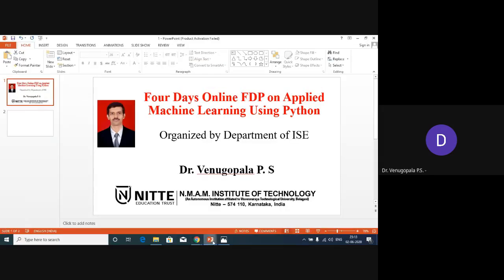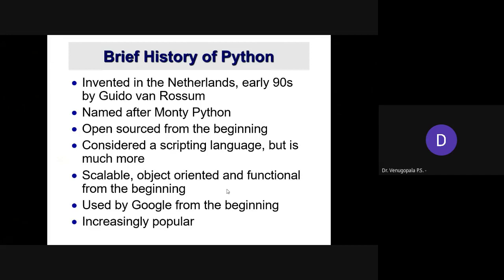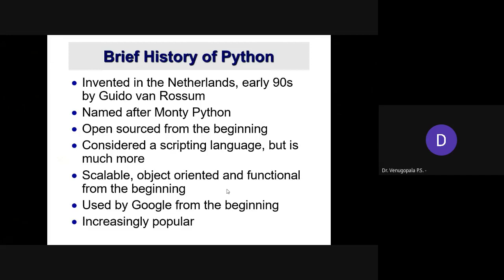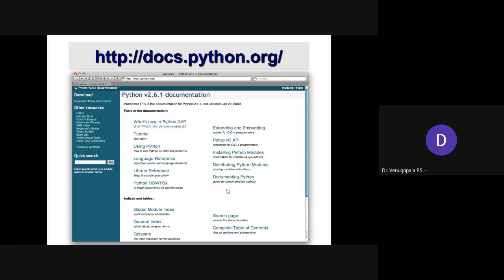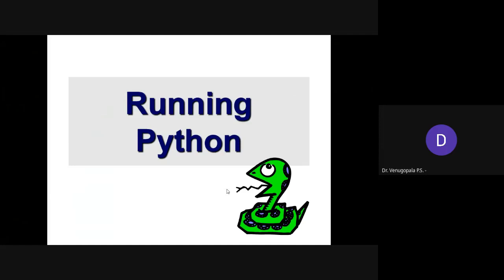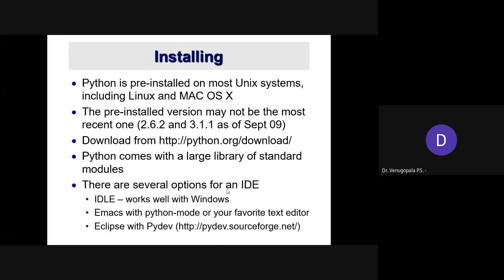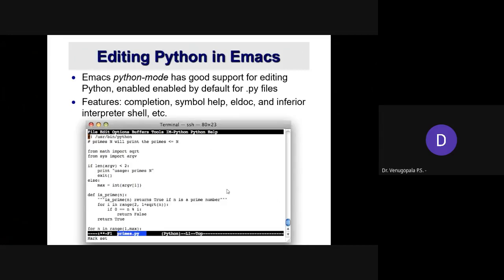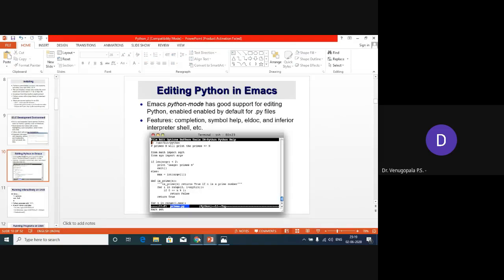Video 1 Introduction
This is a introductory video for python